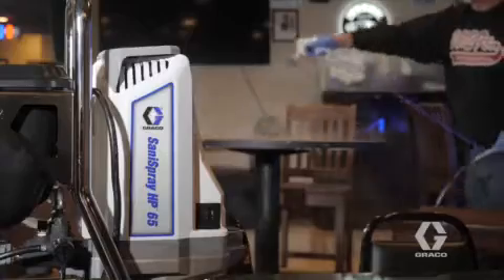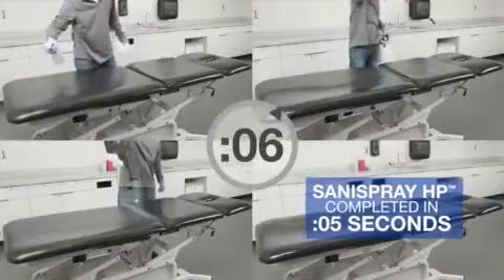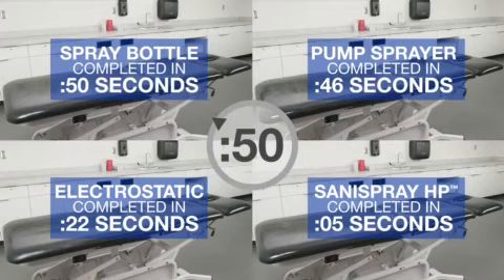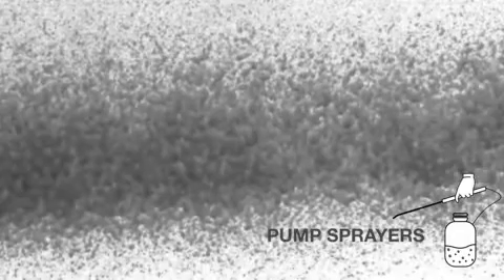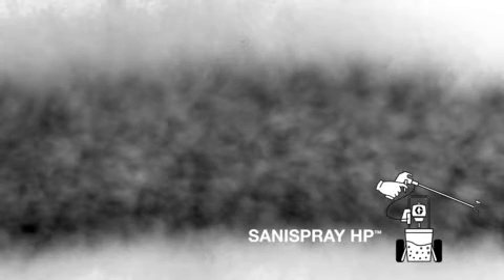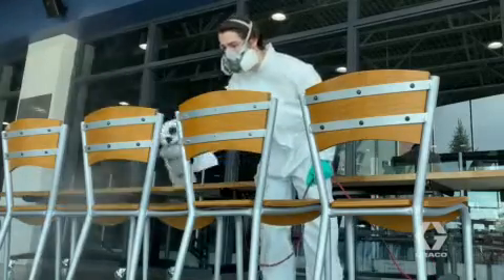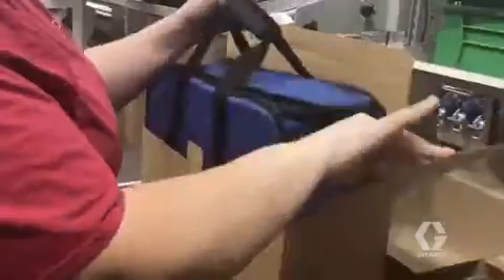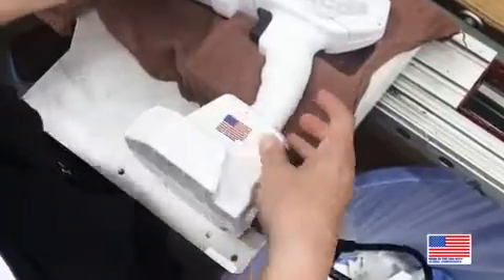Graco SaniSpray Line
The most effective disinfectant sprayers on the market! Graco manufactures these sprayers to handle harsh alcohol based chemicals. Take action today to ensure you're properly disinfecting by contacting PRP Inc. for more info on the SaniSpray line!